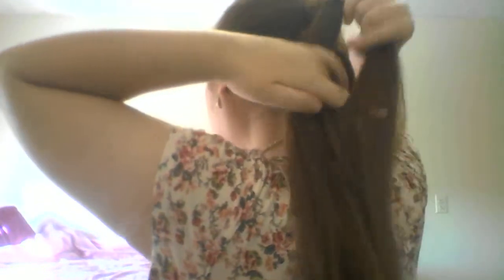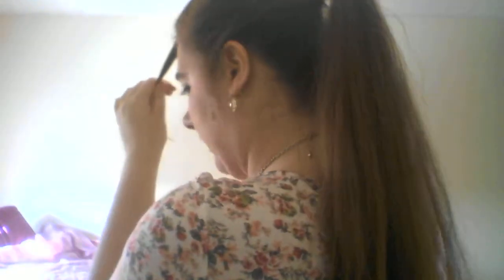Butterfly Clips Tips and Tricks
Here are some of my tips and tricks with using butterfly clips.